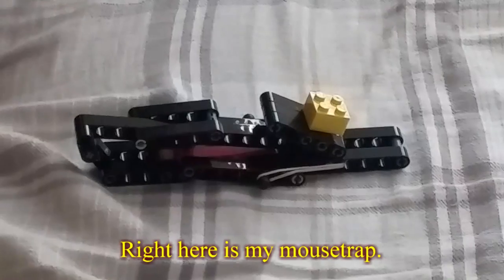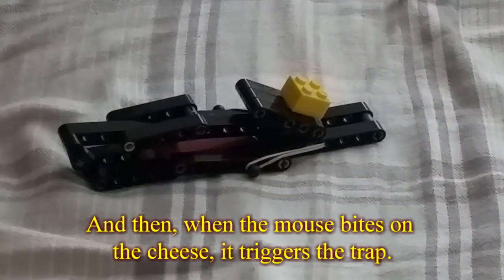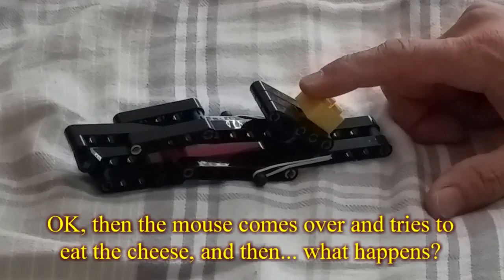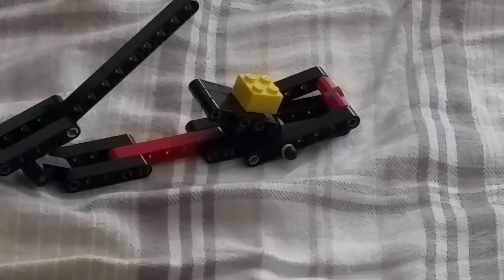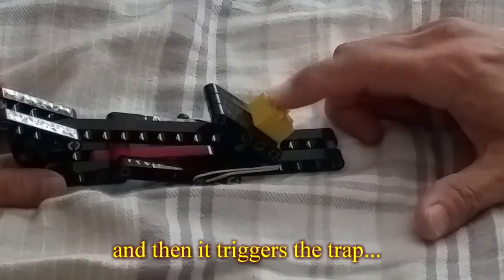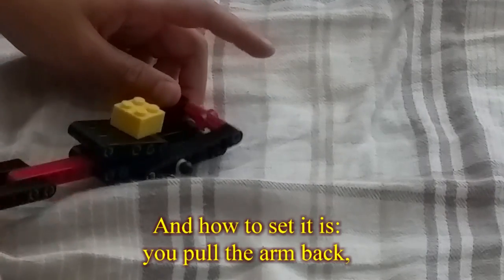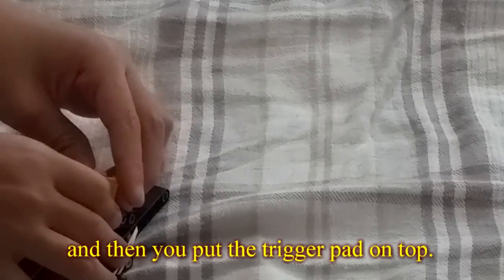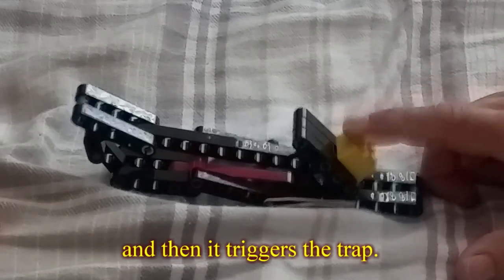Mousetrap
Mousetrap designed by Ivan. Made from Lego blocks. I asked him to come up with a model name. Sound track edited to remove some stammering.